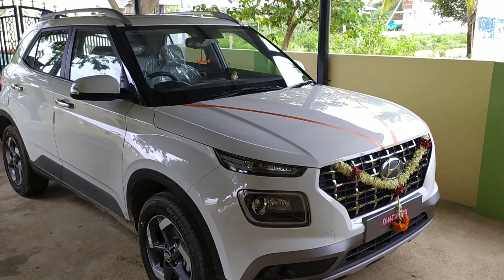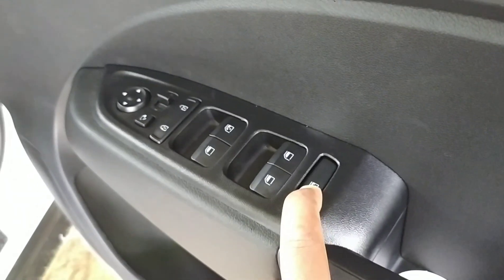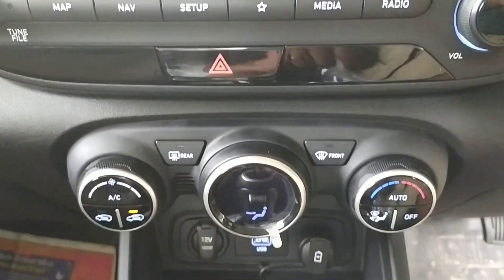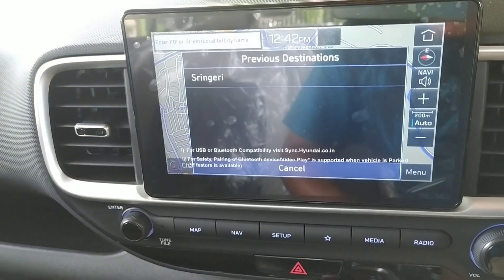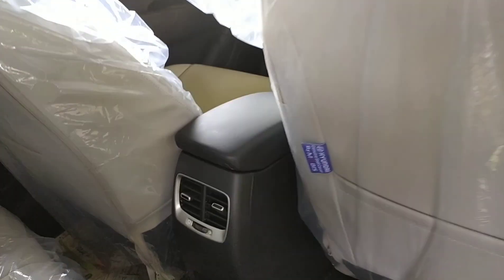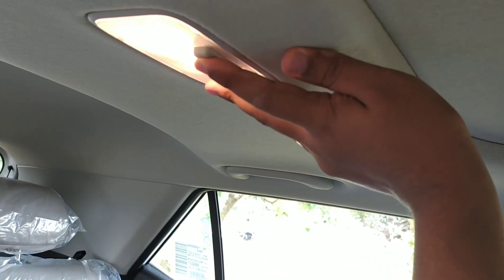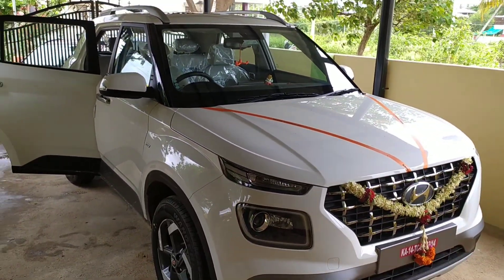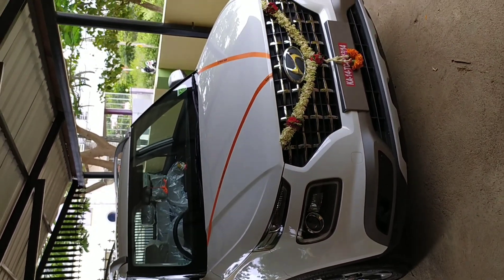hyundai venue 2020 top model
2020 New Venue SX+ DCT Polar White Automatic Car | Hyundai | Review | Features | Experience | Venue .